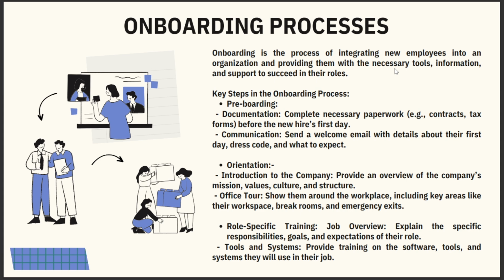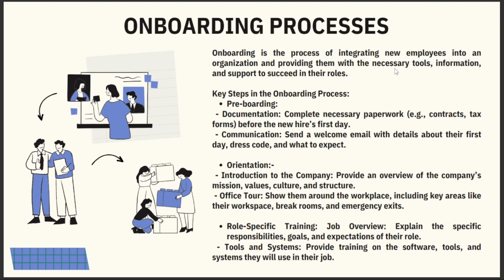Onboarding Process | Key Steps In Onboarding Process | Onboarding Process For New Hires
Hi, everyone in this video you will know about onboarding process in a company that will really be
miss any update from us.